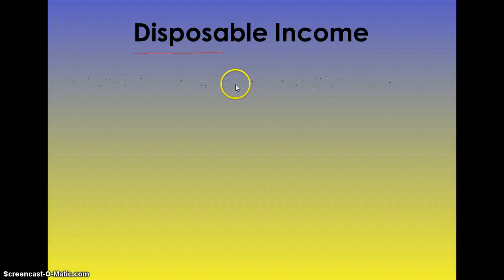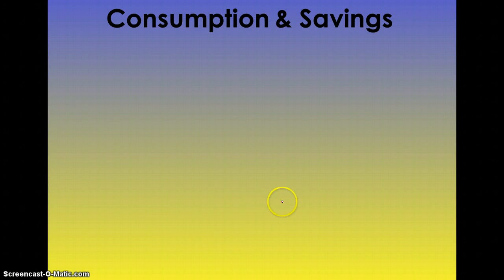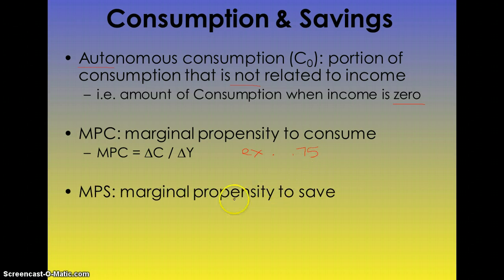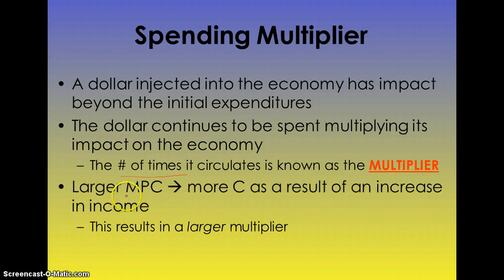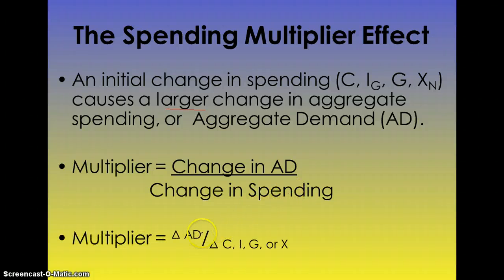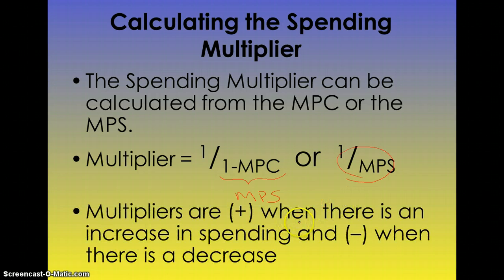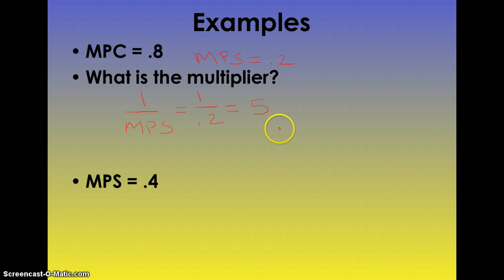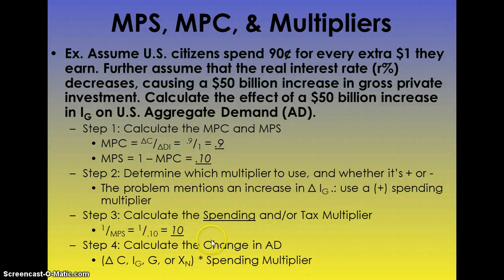MPC MPS Multipliers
Economics: examples MPC MPS multipliers on AD